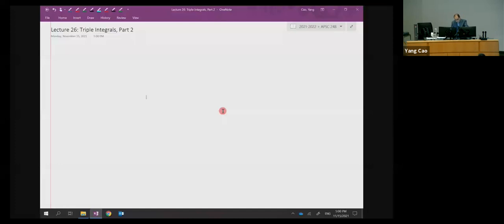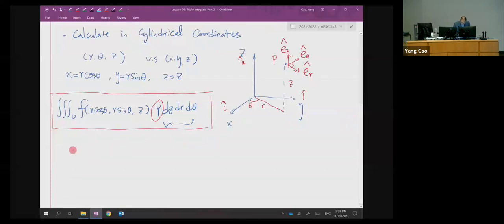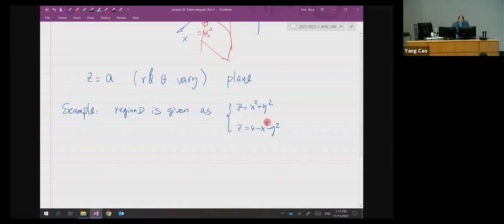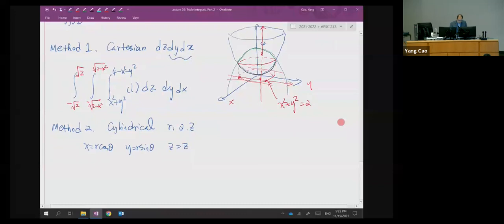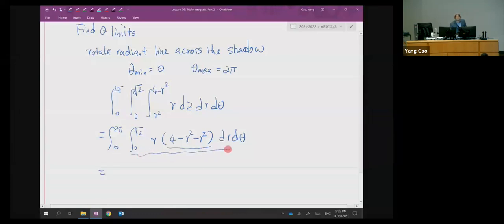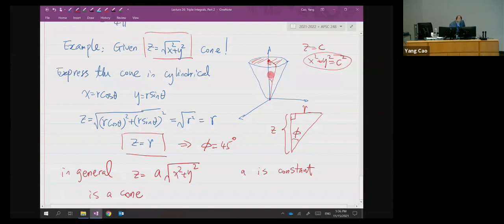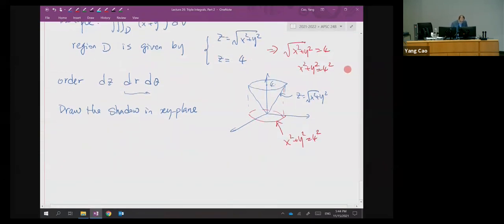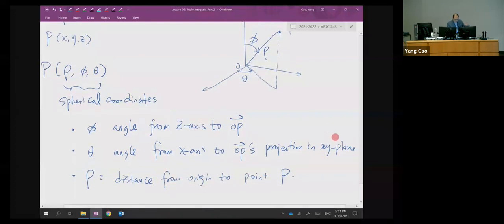2021W APSC248 Lecture26